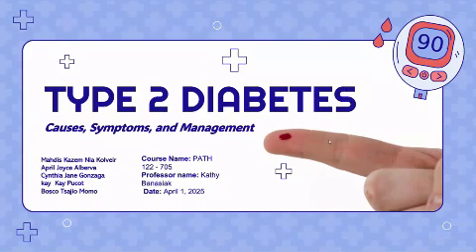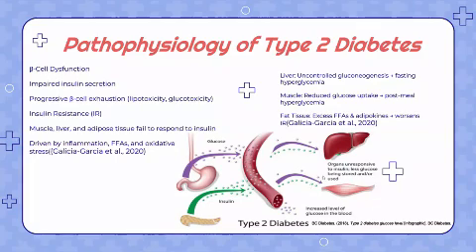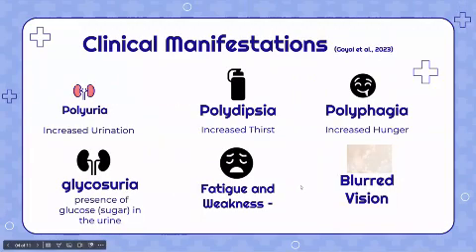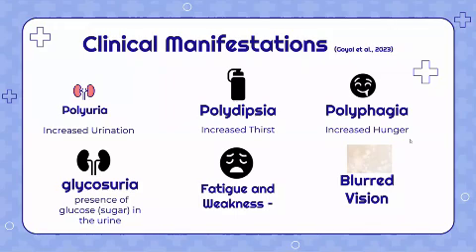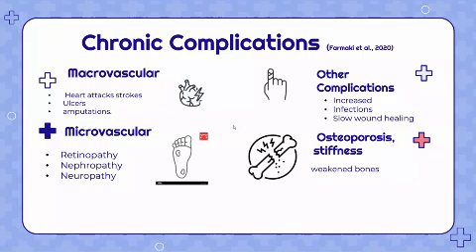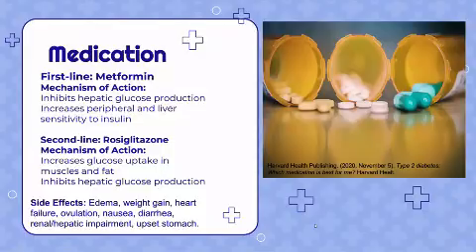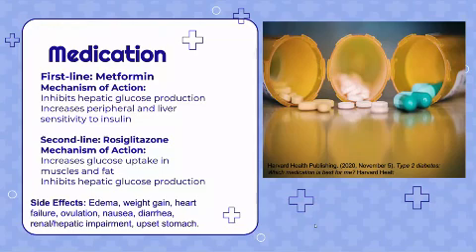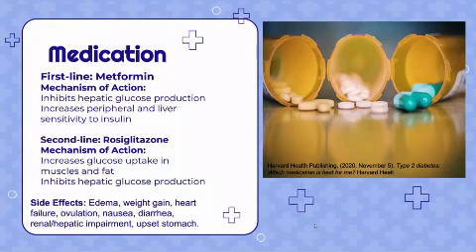cea86657 cd4f 42bf a885 d99b6587fdc2